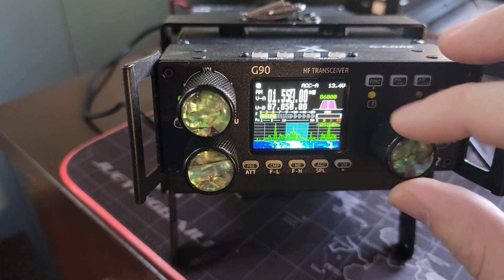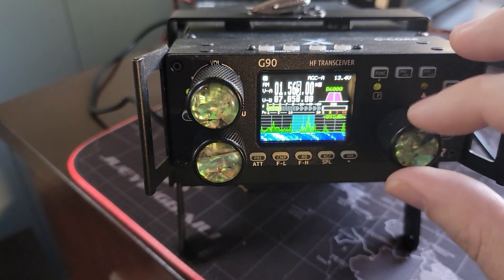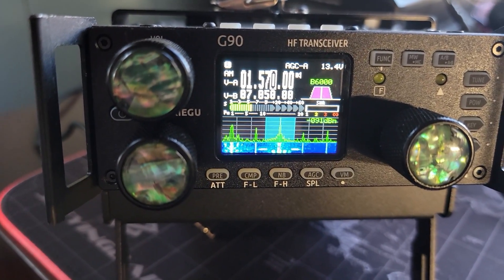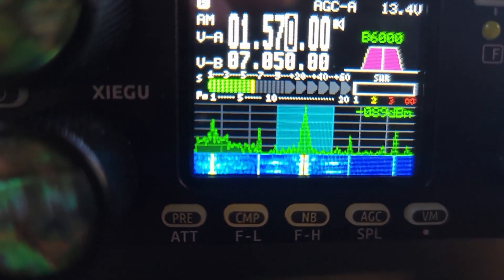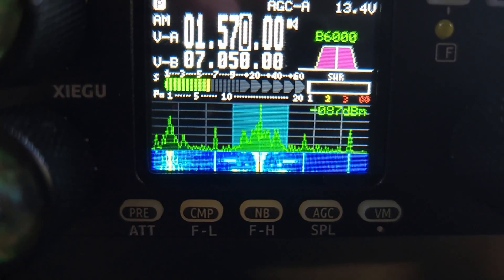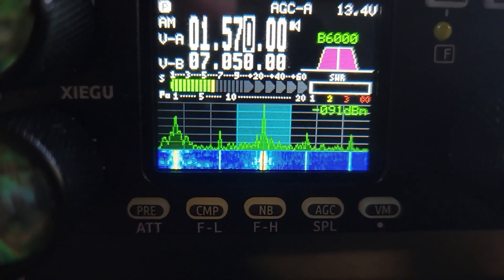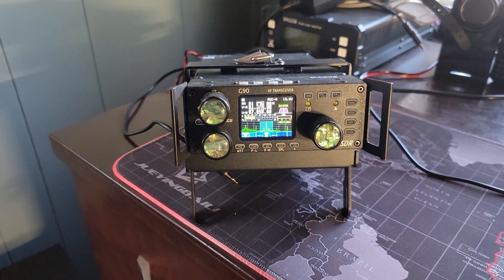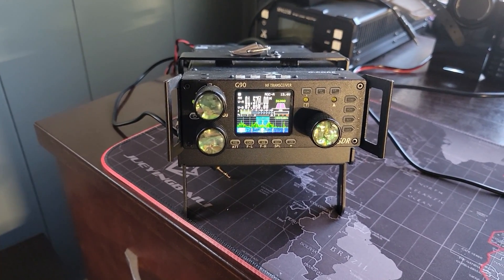Xiegu G90 Firmware 1.79b03 Review